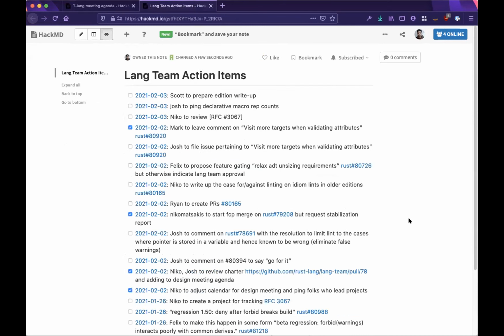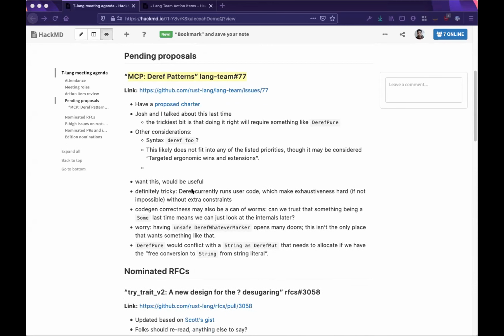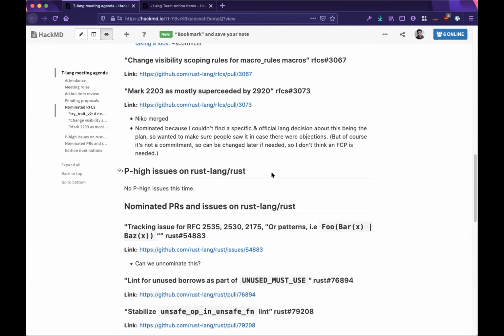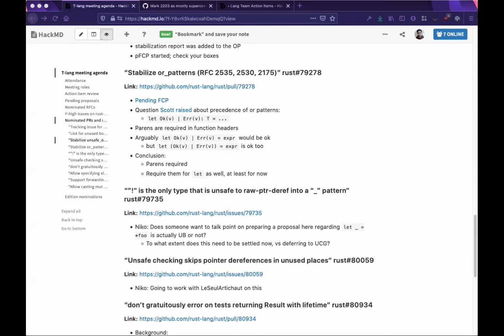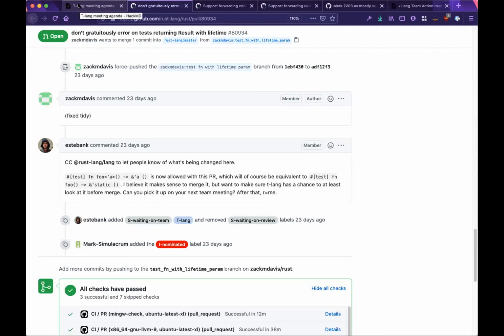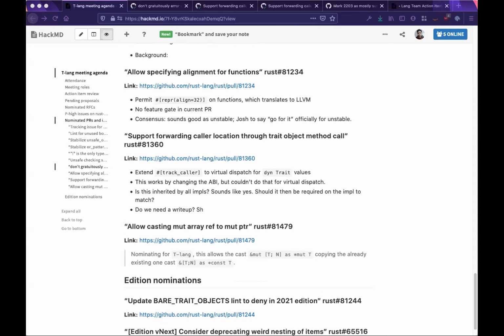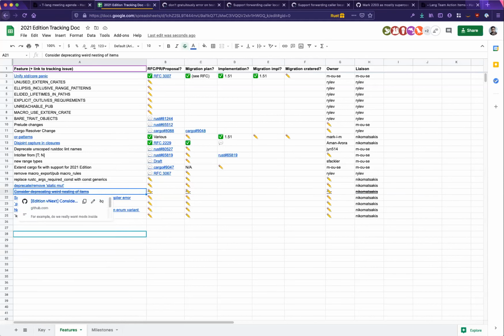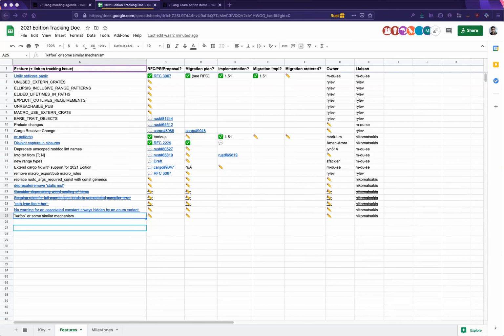2021-02-09 Lang Team Triage Meeting